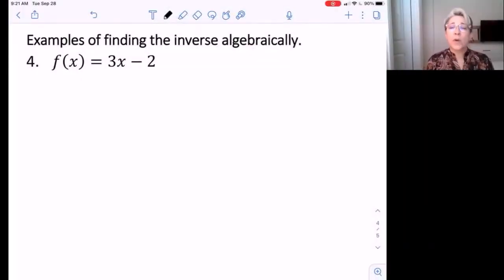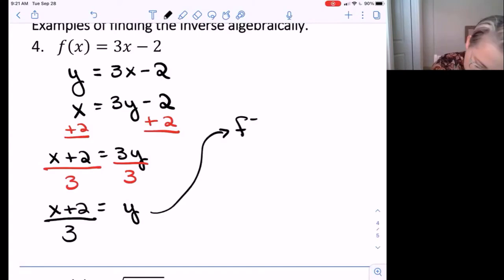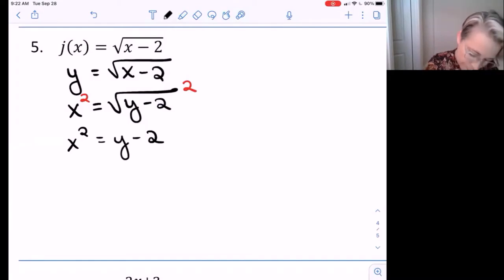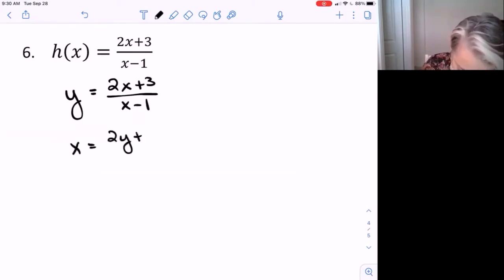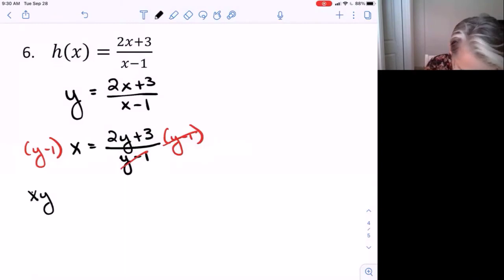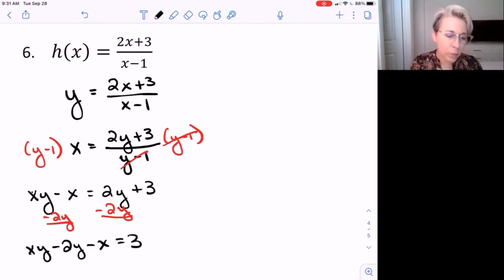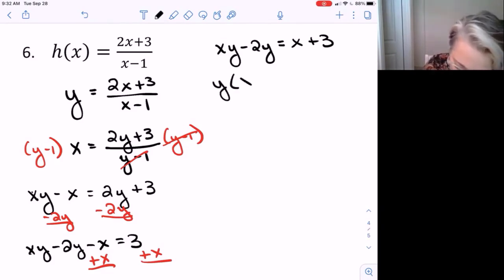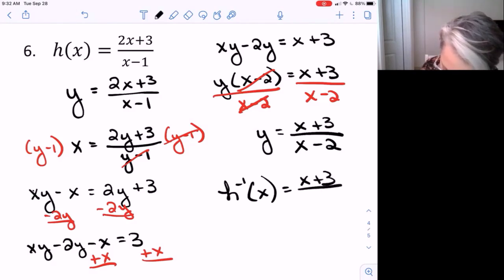5.7 Inverse Functions: part d - Finding Inverses